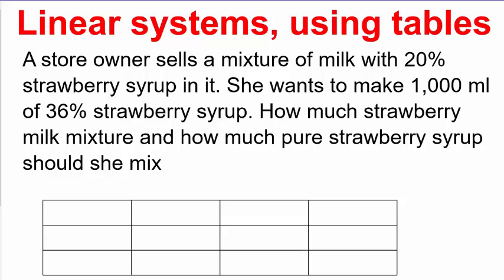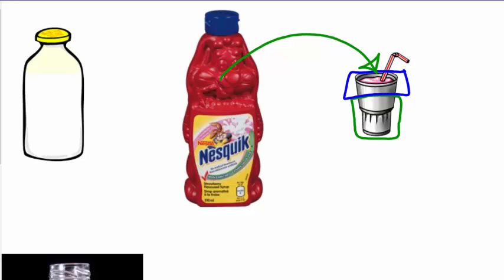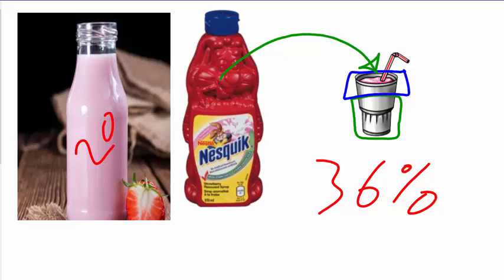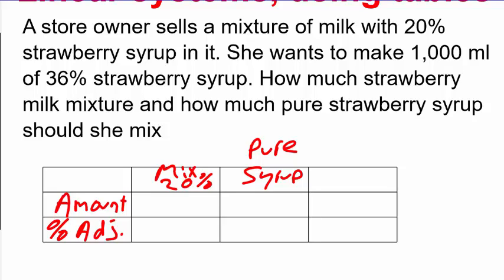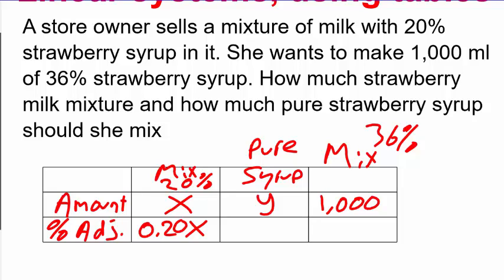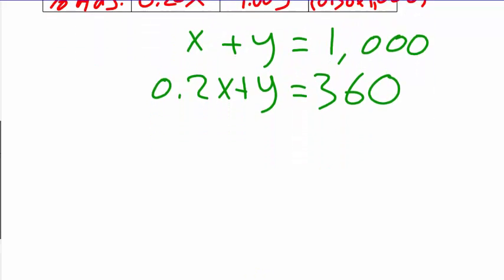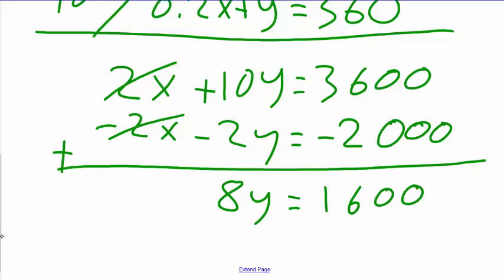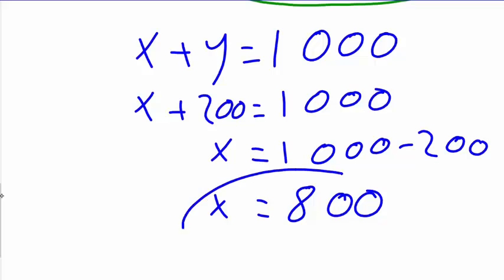Solving linear systems using tables